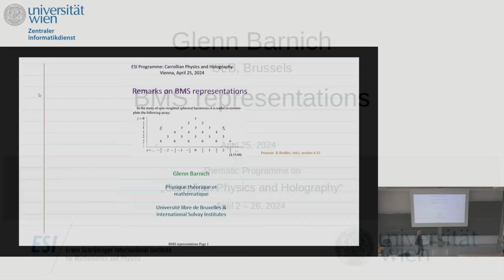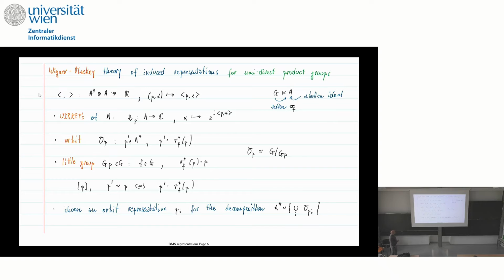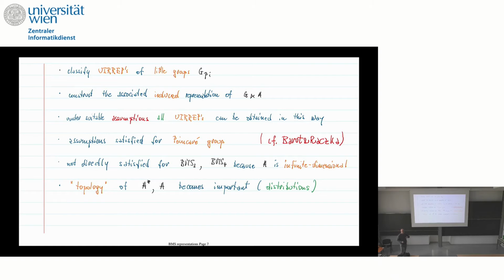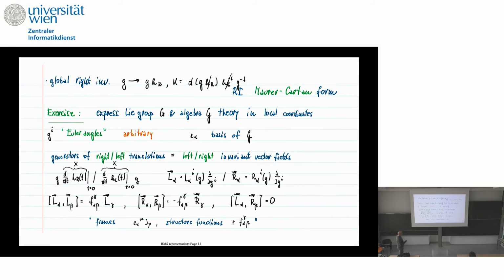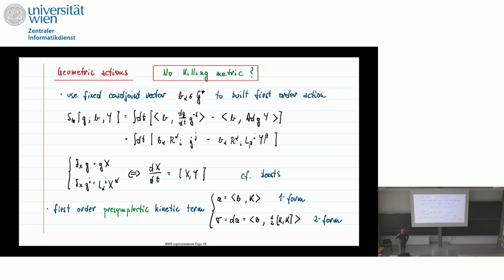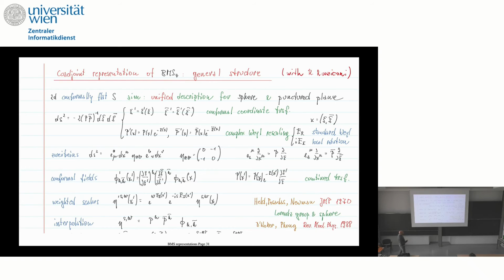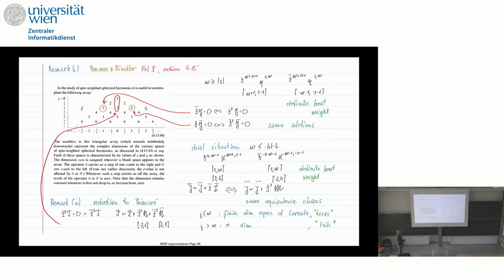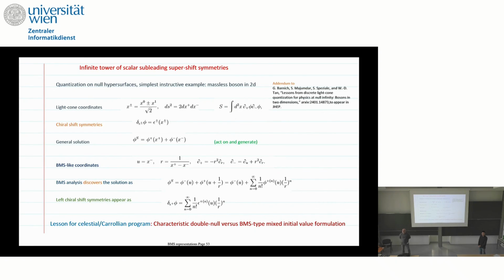Glenn Barnich - BMS representations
After a brief introduction of how BMS symmetry and its generalizations appear as subgroups of the diffeomorphism group, selected aspects of the associated representation theory are reviewed.